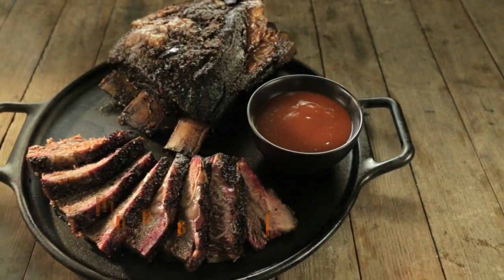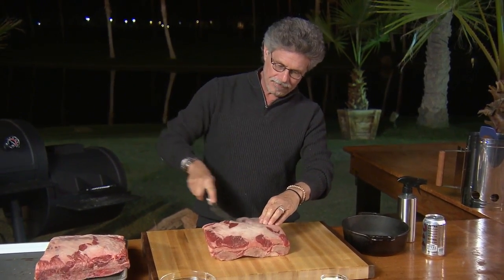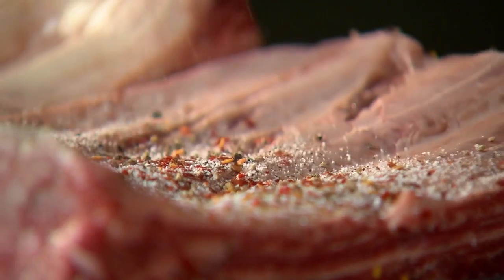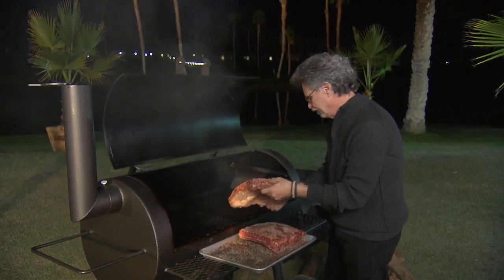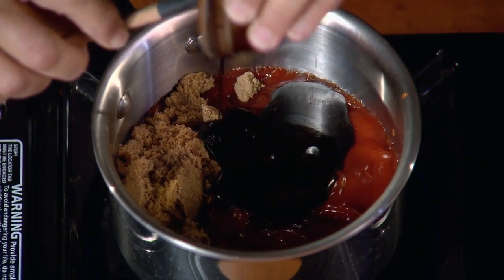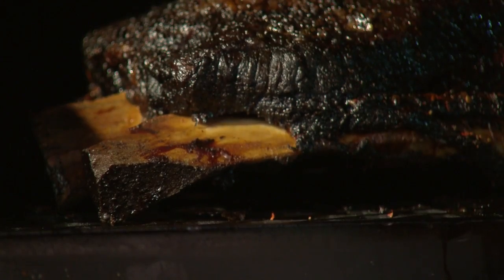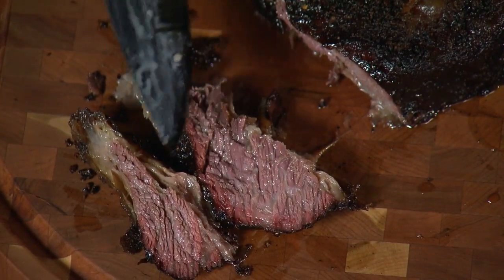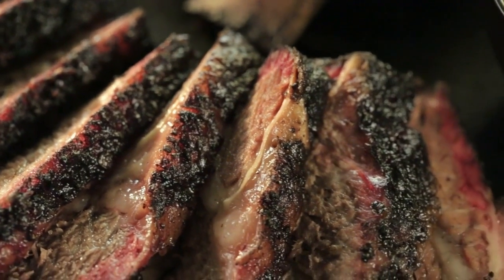Project Smoke Brisket on the Bone Maverick PT 100